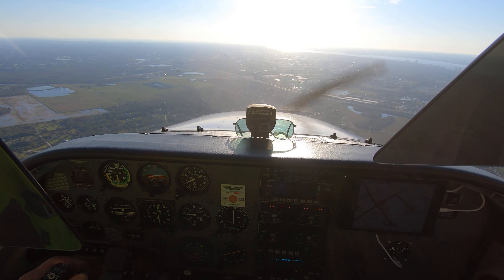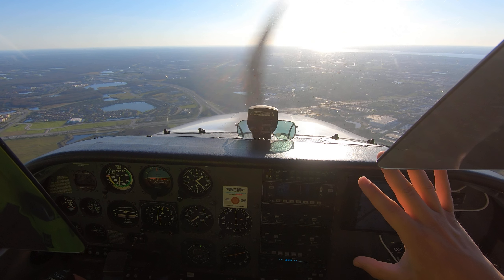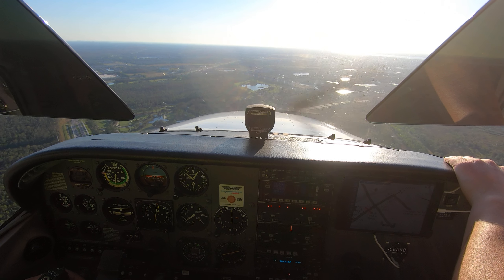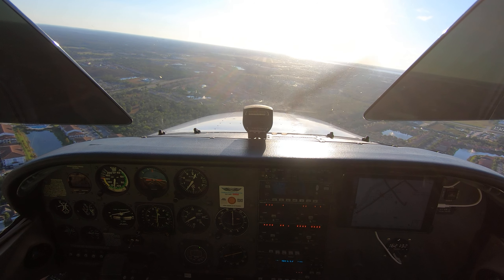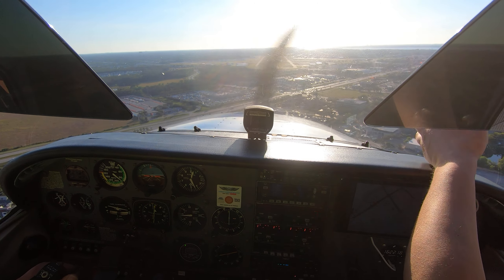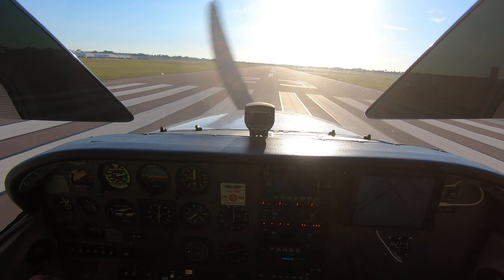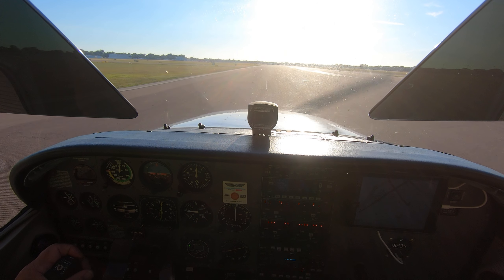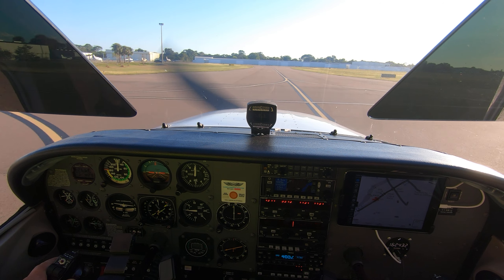IFR Landing Page Field (KFMY) Runway 23 Fort Myers Florida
2000 Cessna Skyhawk 172SP N352ME Millenium Edition
This is an IFR flight from Everglades Airpark (X01) Direct to Fort Myers Page Field (KFMY) with IFR Instructor Super Pilot Timmy, who happens to be one of my Best Pilot Friends, as well as my Co-Pilot/Instructor.
Cessna 172SP N352ME is a Single Engine Fixed Wing Aircraft with a Fuel-Injected 180hp Lycoming Motor and King Autopilot and Electronics. Both Cameras are GoPro Hero 7, one in the cockpit with an intercom interface, and the other wing mounted.